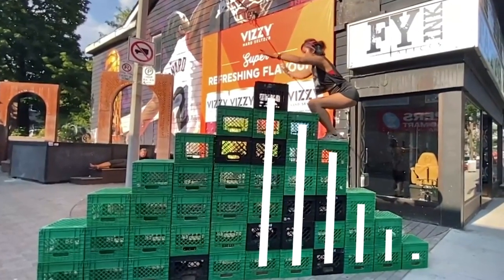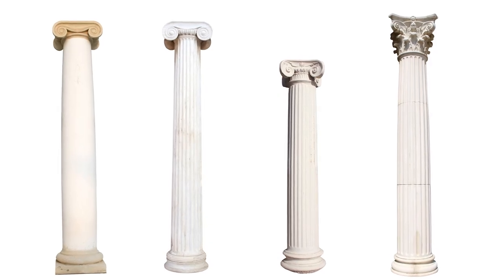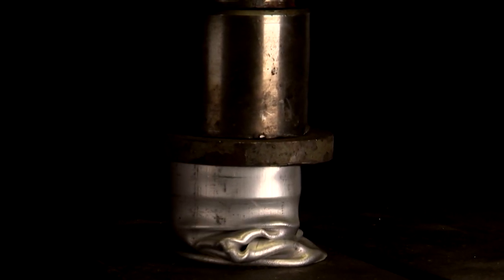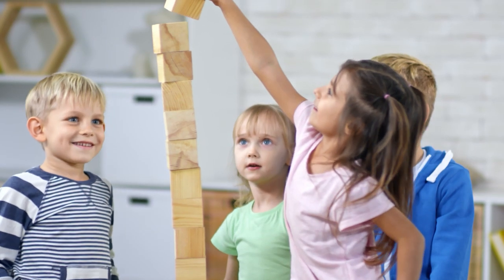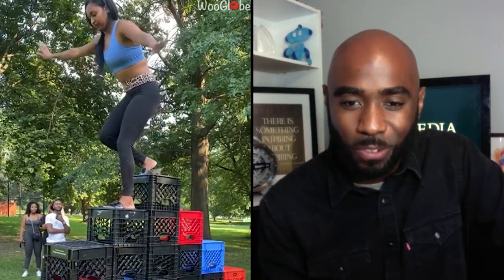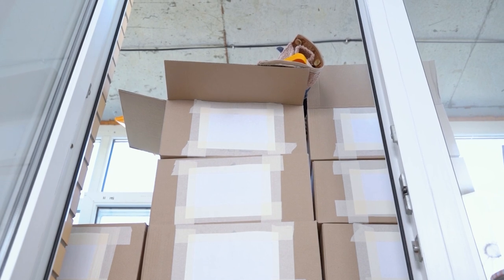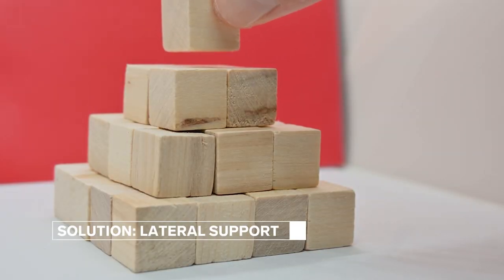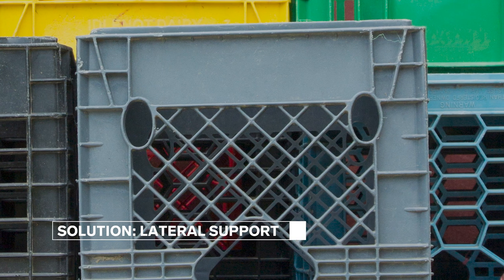Why You’ll Fail the Milk Crate Challenge | WIRED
The goal of the "Milk Crate Challenge" is to make it from one side of the pyramid to the other. As you can see, well, it isn't so easy to pull off. We spoke with Dr. Nehemiah Mabry, an engineer, about why these milk crate structures are so unstable, and what can be done to fortify them.

Dr. Nehemiah Mabry, P.E. appearance courtesy of STEMedia